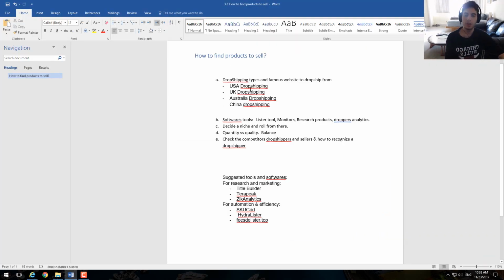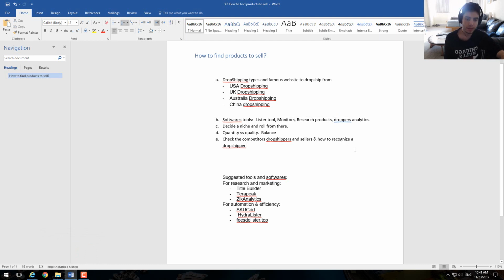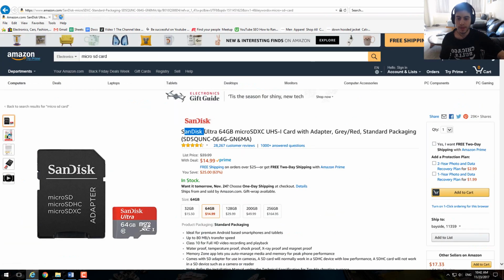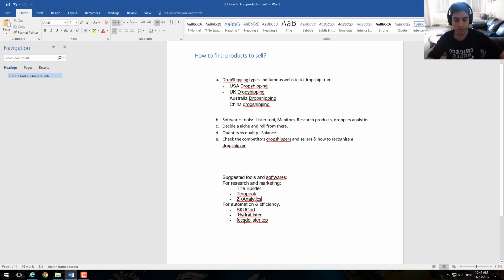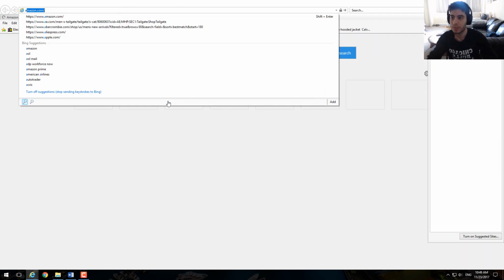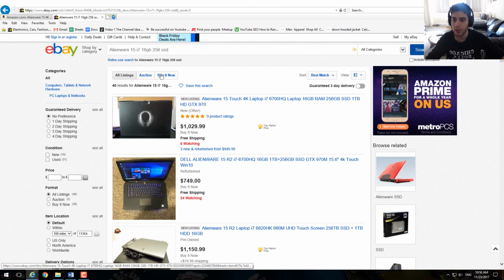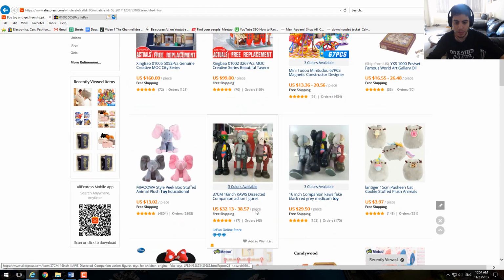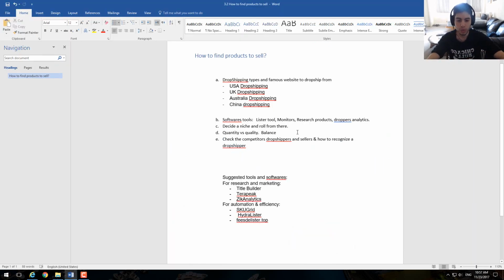3 2 How to find products to sell